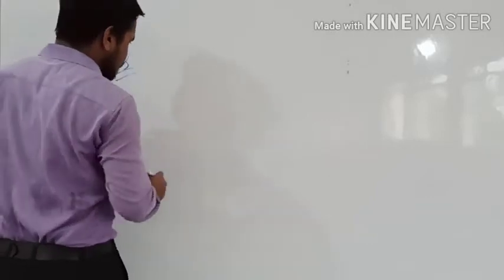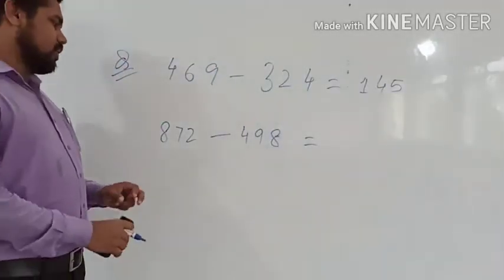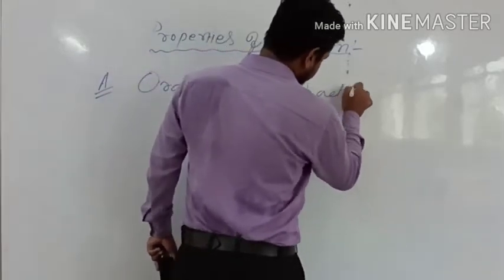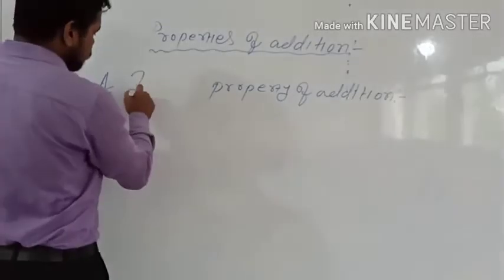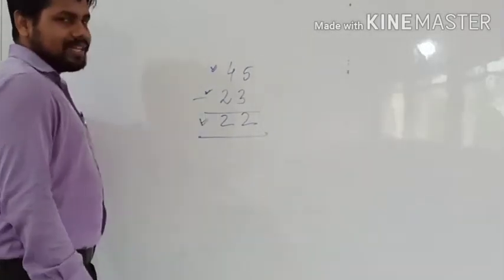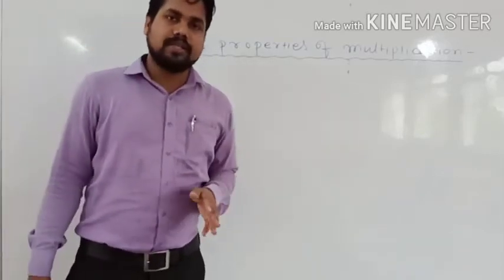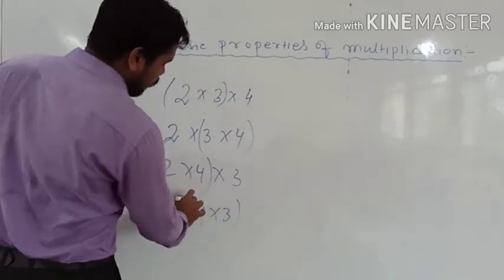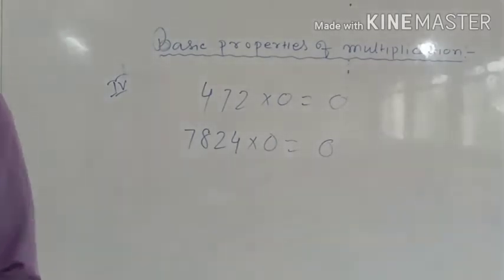CLASS 4 MATHEMATICS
Ch-2 & 3 Addition, Subtraction & Multiplication